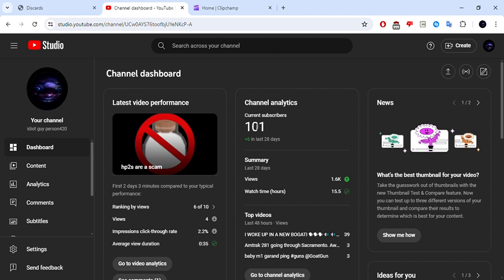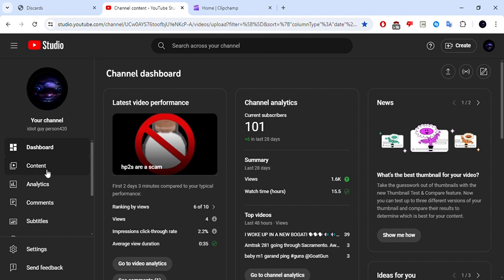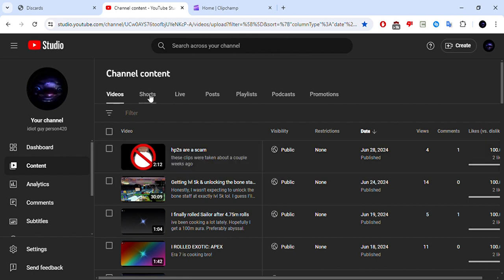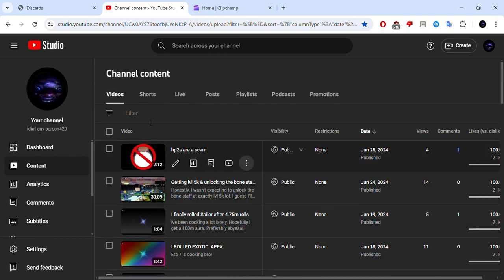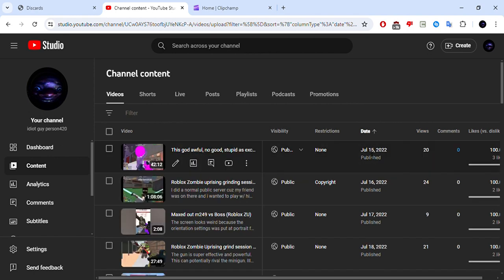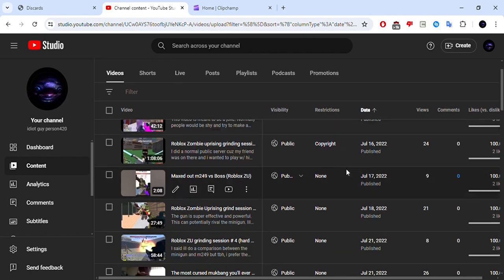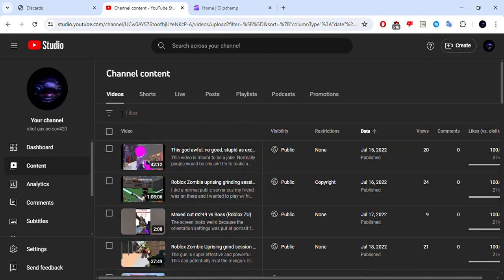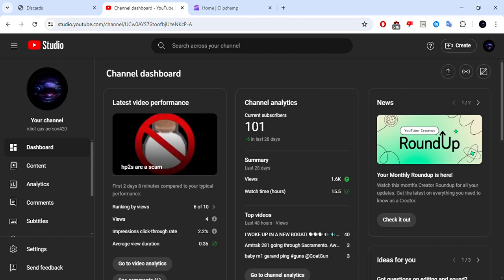Thank you for 100 subs! :D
BALLS

                          BOTTOM TEXT